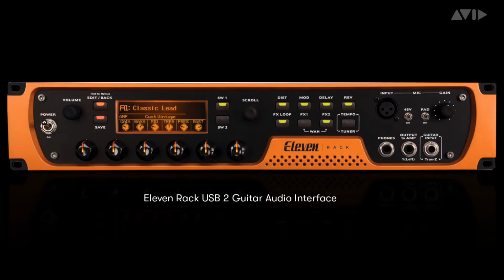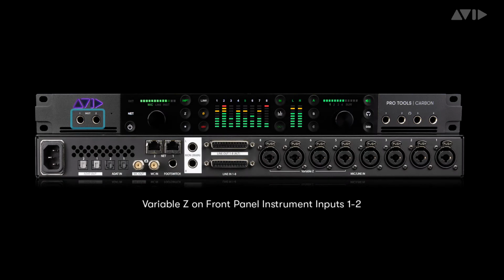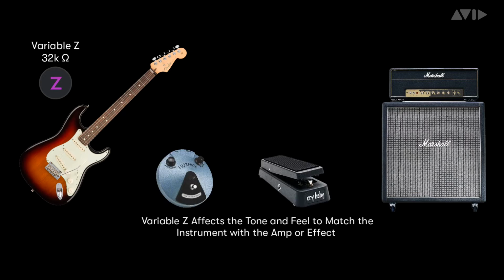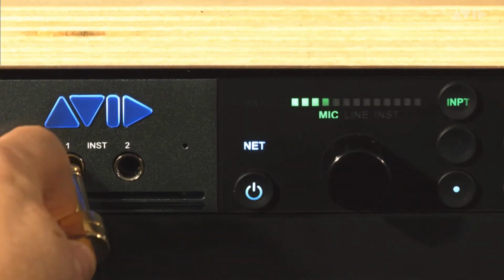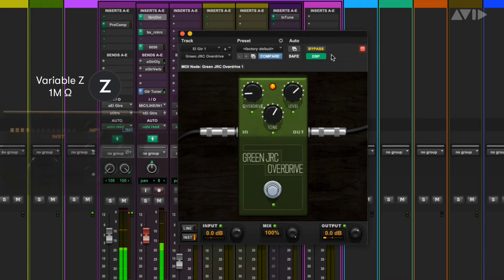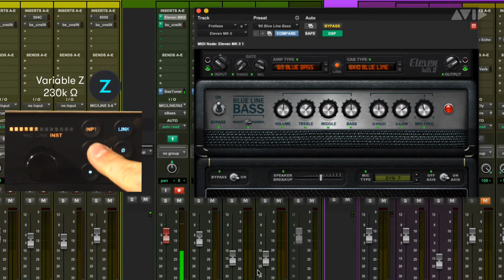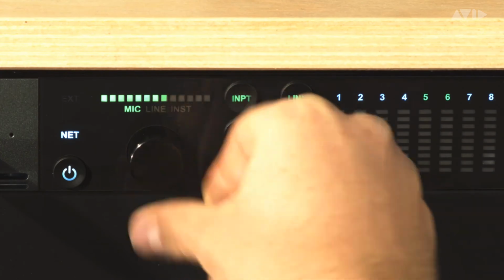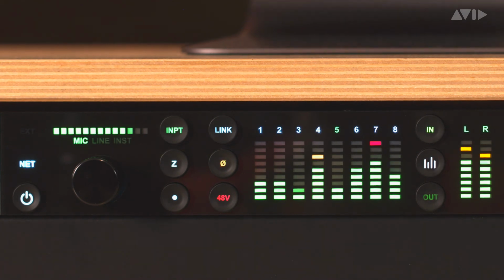Getting Started with Pro Tools | Carbon – What is Variable Z?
Avid Unveils Next Generation Pro Tools | Carbon Hybrid Audio Production System Designed Specifically for Music Creators

Avid brings powerful HDX DSP technology to individual artists, bands and producers for the fastest, smoothest and most inspiring recording experience.

Building on Avid’s heritage of making high-end studio technology more accessible to all music creators, Pro Tools | Carbon brings the power of its HDX technology to anyone who records and produces music.